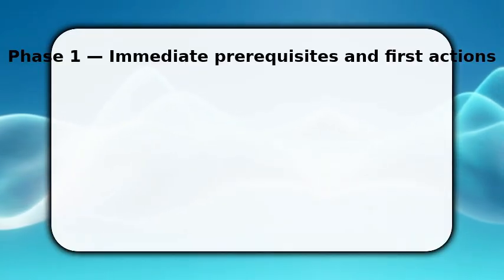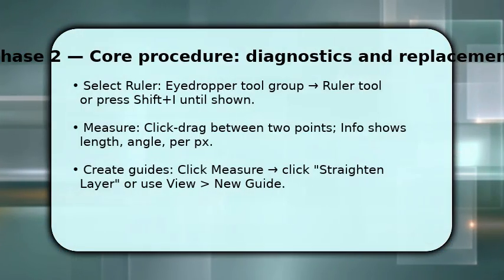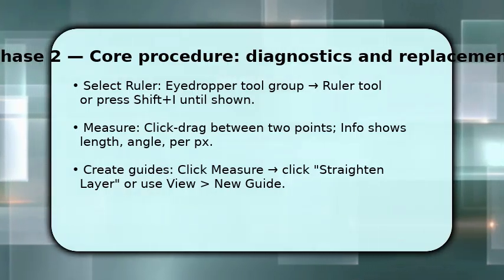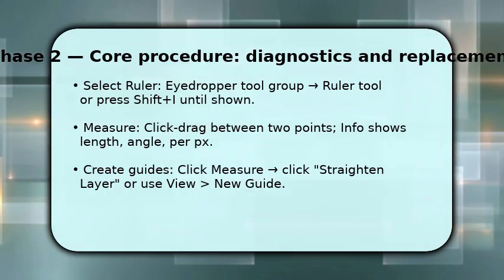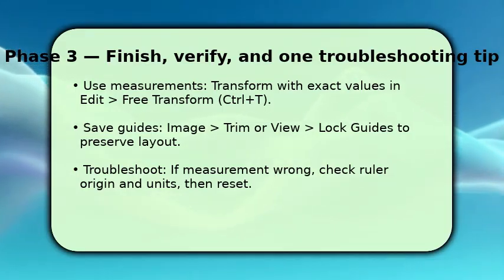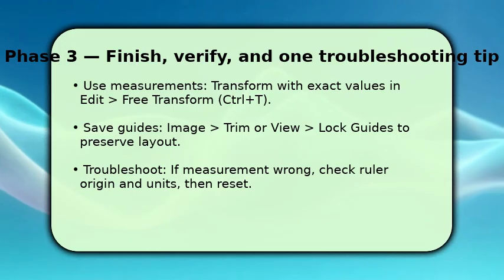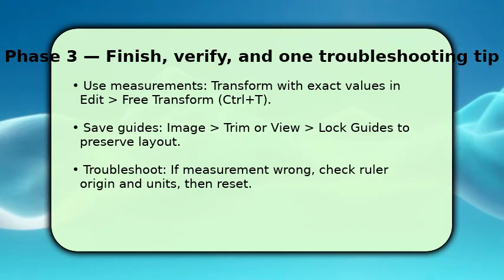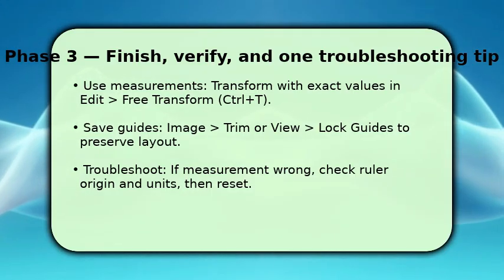How to Use Ruler Tool Photoshop (easy Method)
How to Use Ruler Tool Photoshop (easy Method) | 🔒 Surfshark VPN Deal — Stay private and secure. $1.99/mo + 3 Months Free ▸

Discover the simple steps to mastering Photoshop' extraneous ruler tool with our easy tutorial. Learn how this versatile feature can enhance your photo editing skills, allowing for precise adjustments and selections within minutes.

Photoshop,